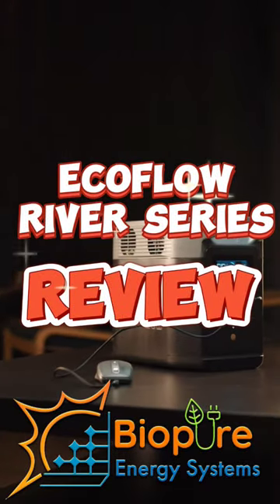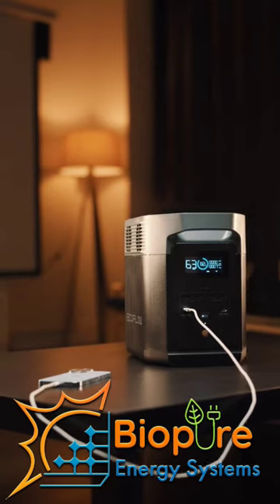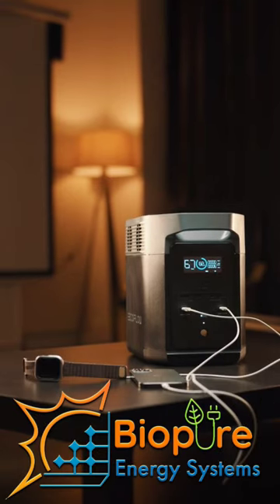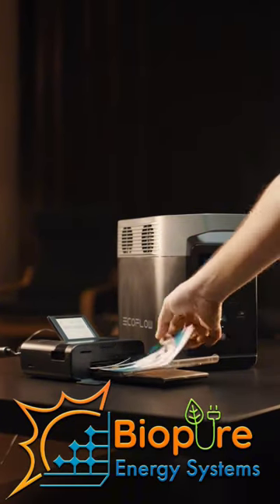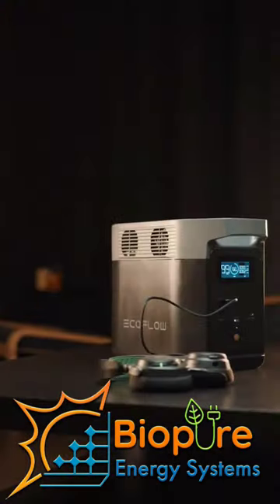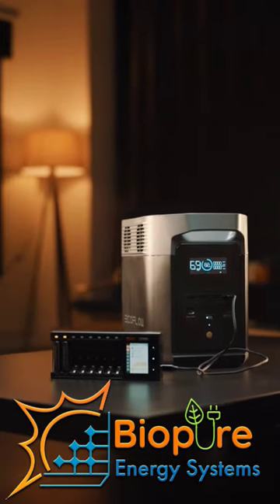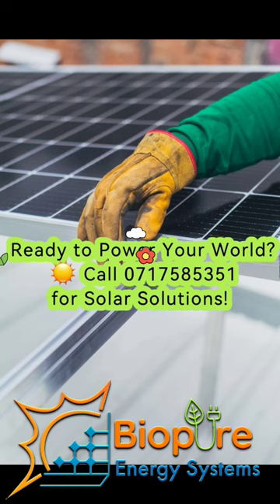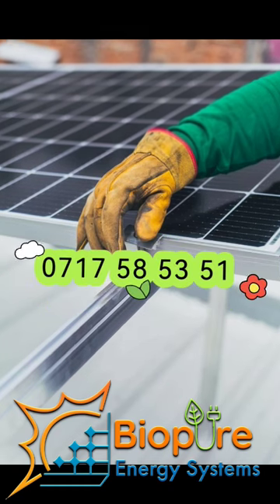Unleashing Sustainable Power: EcoFlow River Series Power Stations Review .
🌿 Welcome to Biopure Energy Systems! 🌿

In this exclusive review video, our EPC (Engineering, Procurement, and Construction) experts dive deep into the EcoFlow River series power stations. Join us as we explore the revolutionary features and benefits of these portable power solutions, perfect for both outdoor adventures and emergency preparedness.

From high-capacity lithium-ion batteries to versatile charging options, we'll show you why EcoFlow River series power stations are the ultimate choice for clean, sustainable energy on-the-go.

Join our WhatsApp group to stay updated on the latest Biopure Energy Systems products and reviews: [WhatsApp Group Link]

Don't miss out on the future of portable power. Watch our review video now and experience the EcoFlow advantage with Biopure Energy Systems! 🌱